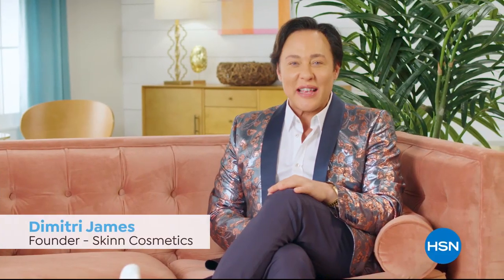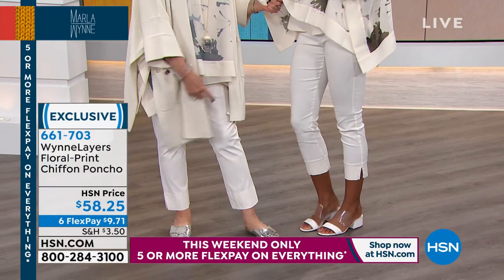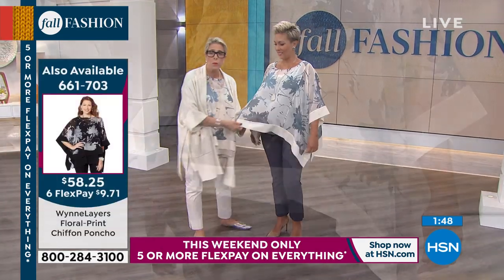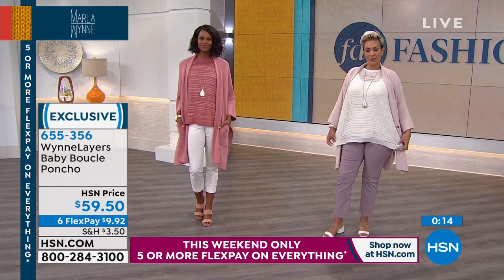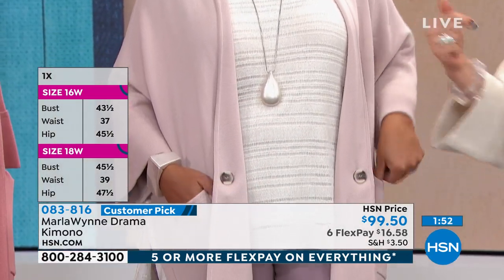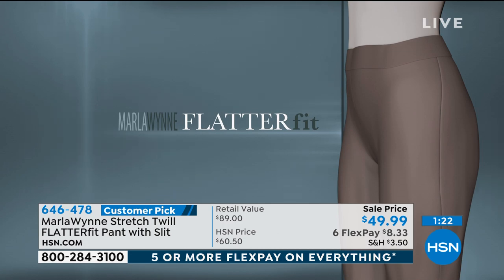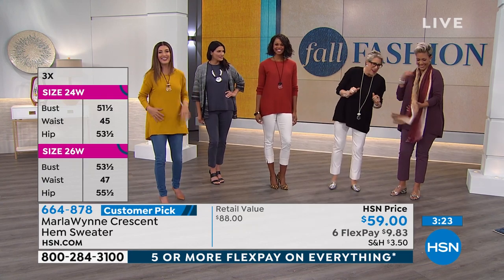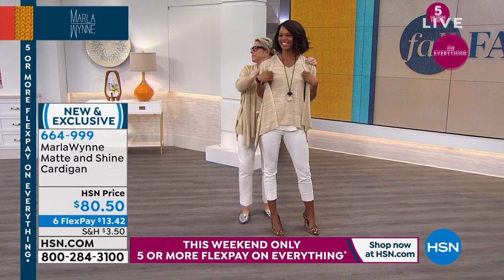HSN | MarlaWynne Fashions 08.17.2019 - 03 PM